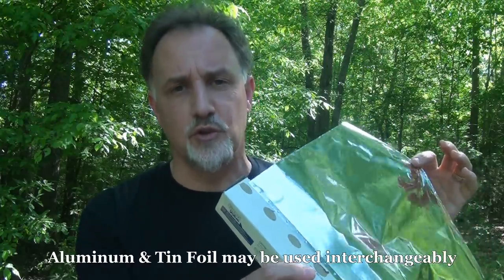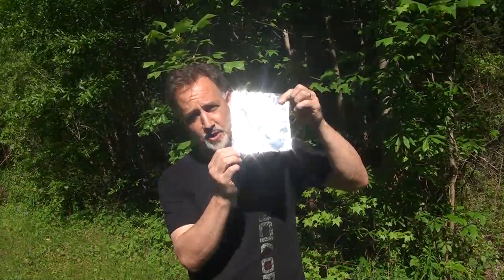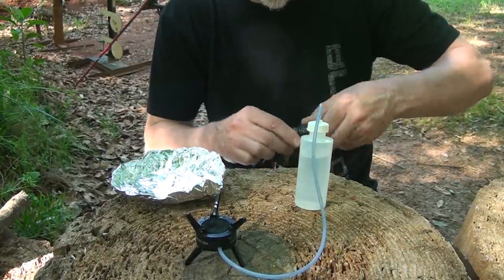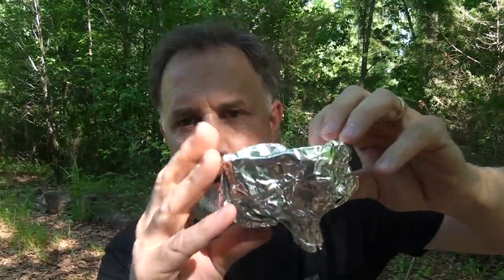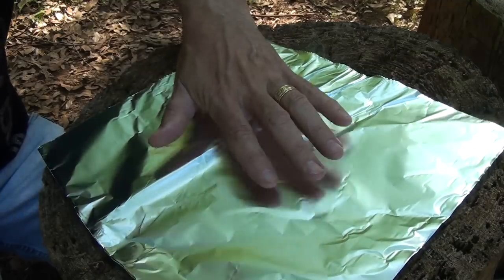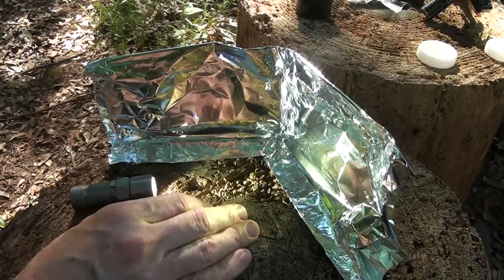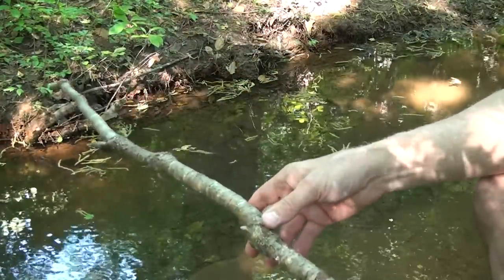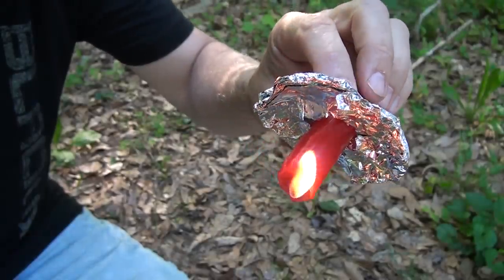SHTF Aluminium Foil 20 + Uses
Sensible Prepper Presents: SHTF Aluminium Foil 20 + Uses. Here are 20 plus uses for Aluminium Foil in a Survival situation. Finding multiple uses for common household items increases your survival skill.